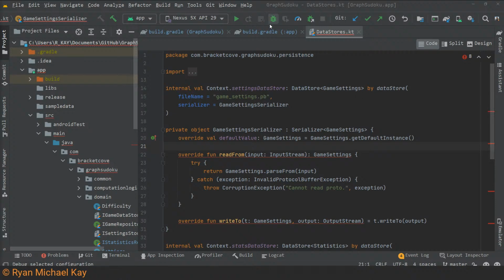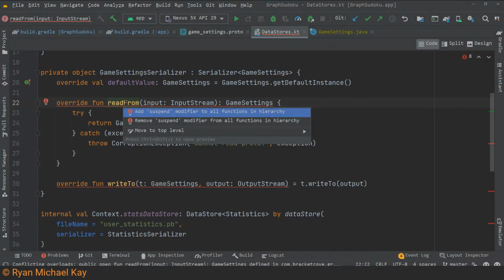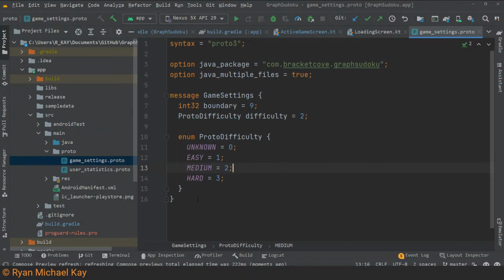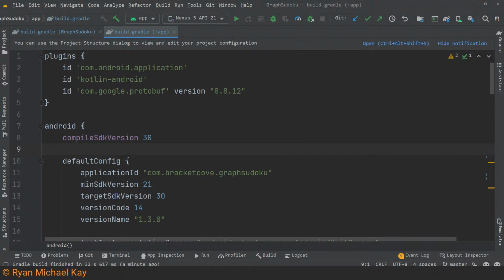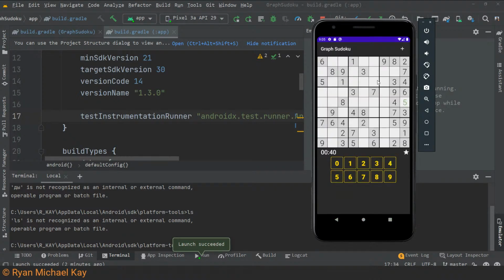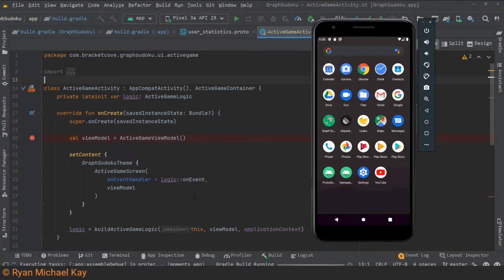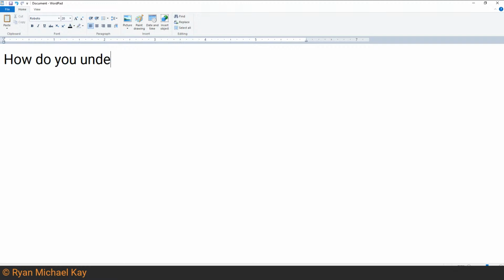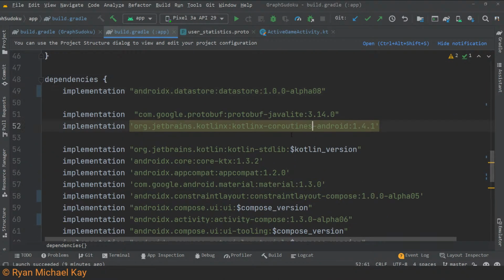Livecoding: Jetpack Datastore (Protocol Buffer)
Just thought I would throw on the stream while I fix proto datastore (version update) and give you a demo of how it works. Still in Alpha build as of this video.

Format: Ask me anything about computers, programming, learning, productivity, self-directed studies, and whatever else. If you are a beginner, or ESL, let me know in your question so I can simplify my answers.

I have nearly a decade of experience writing Java code, fluent in Kotlin (though a bit rusty), Android SDK, Concurrency, Software Development methodology. My specialty is in teaching good program design and architecture.